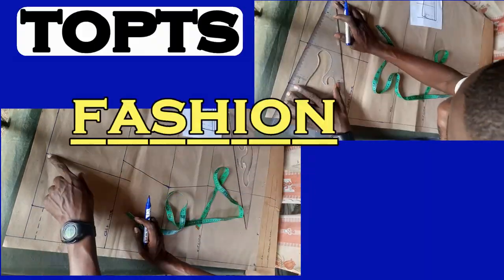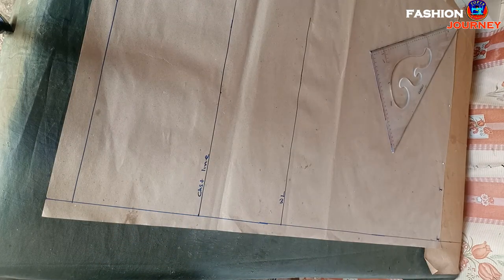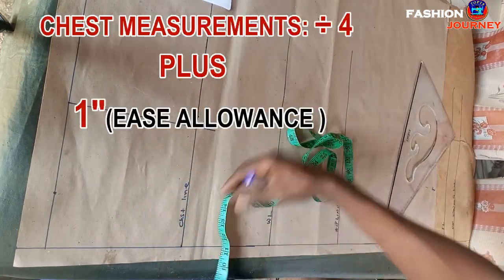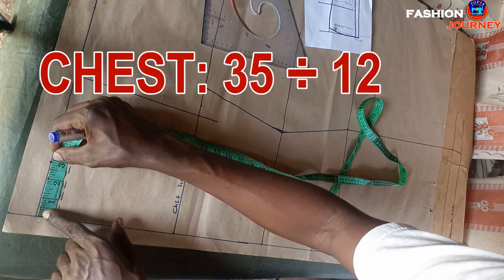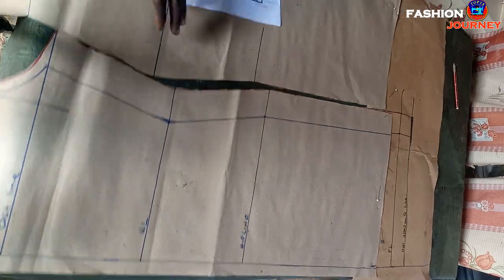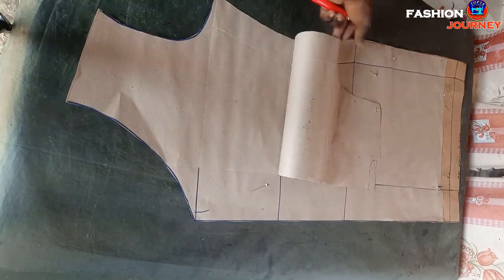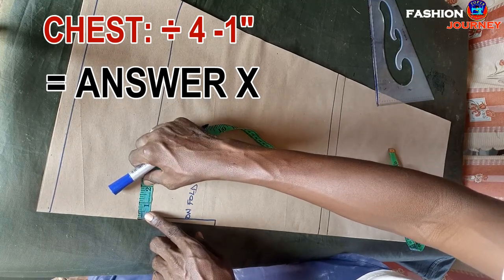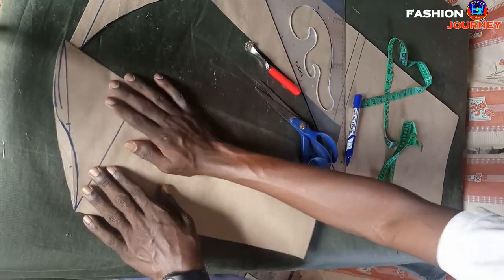How to draft female Angrakha dress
episod7
practical VIDEO 04
ANGRAKHA OR BODY PROTECTOR DRESS
BODY MEASUREMENTS REQUIRED:
- WAIST = 30"
- HIP = 38"
- SHOULDERS = 15.5"
- DRESS FULL LENGTH = 40"

The Angrakha style finds its origins in Rajasthan. It came about when the state's inhabitants wanted to wear something breathable, easy-to-wear yet presentable. Over time, innovation has resulted in two types of Angrakha styles. ALSO  Angrakha is a long tunic-like dress with an upper bodice attached to the lower skirt at the waist. The word 'Angrakha' developed from the Sanskrit word 'Angaraksaka' which translates to 'protect the body'.

In today’s video we are doing practical pattern draft of a female/ladies pant or trouser Using this measurements

BASIC TROUSER BLOCK FOR WOMEN
MEASUREMENTS TO BE TAKEN
Waist 29" • Knee length
Hip38.75" • Bottom opening 13.5
Outer length 38: as required • Total length of trouser 29"
Inner length 27.5: crotch to bottom 27.4 • Crotch = outer – inner length